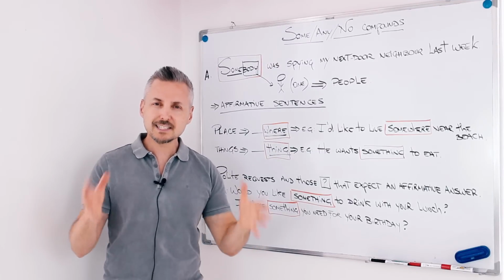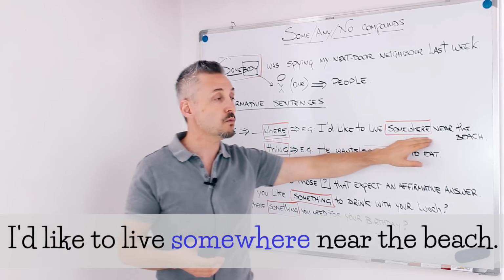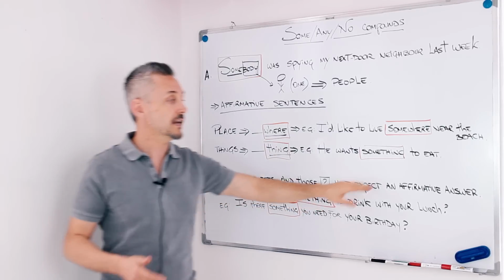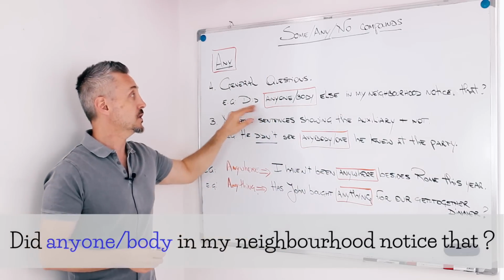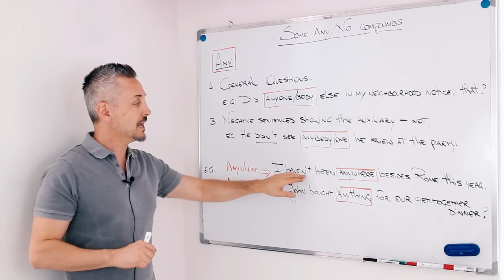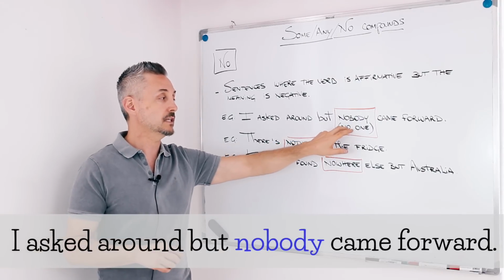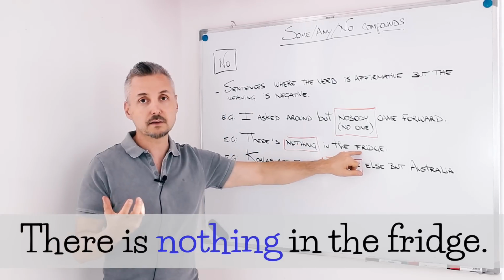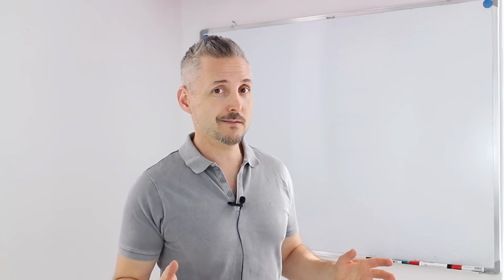Lesson on COMPOUNDS (Nobody, no one, something, somebody, anywhere, nowhere)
This video is about some/any/no compounds. Mr. P./Marc introduces his lesson by giving example sentences with some, any and no compounds. He then proceeds by explaining every example with its respective rule.
This lesson is intended for elementary students who wish to learn English grammar and for those levels above elementary who wish to clear up doubts about this grammar rule.

Mr. P. is a Canadian English Teacher/Coach from Toronto, Canada, who has been teaching English since 1997. He is a certified English teacher specializing in EFL, ESL, TOESL, TOEFL, IELTS, KET, PET, CAE, FCE, and CPE. He taught English to adults in Rome for 20 years and became an Honorary Fellow at UNITELMA Sapienza University in Rome in 2015.